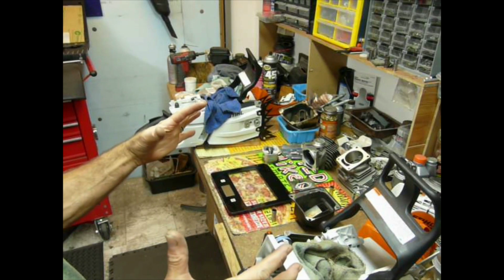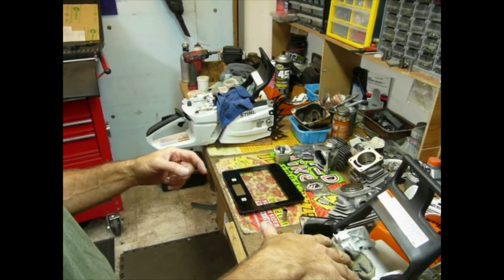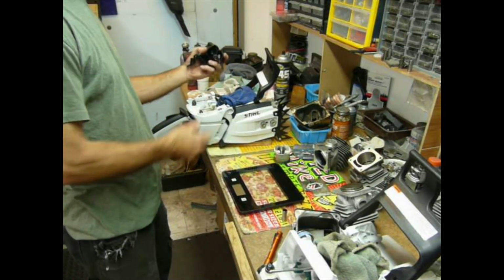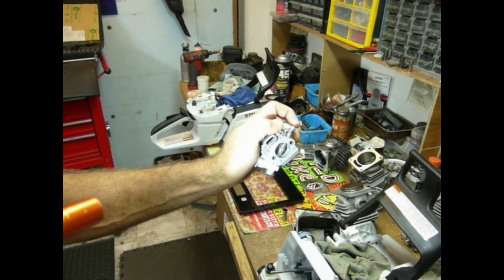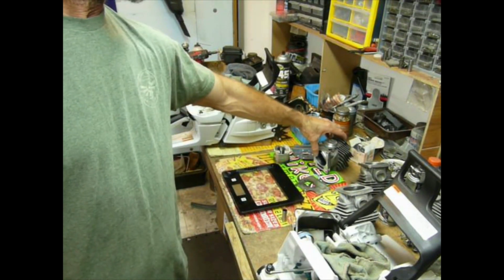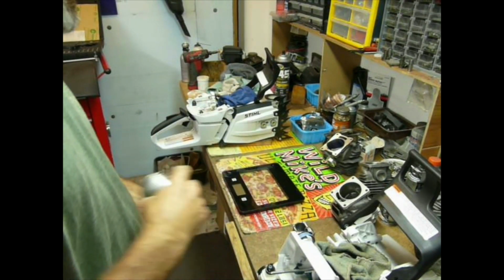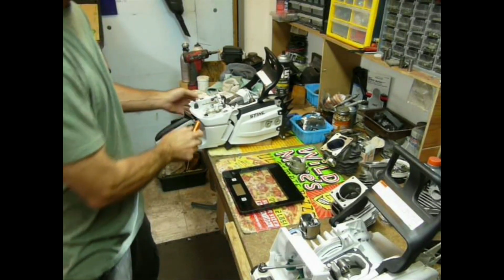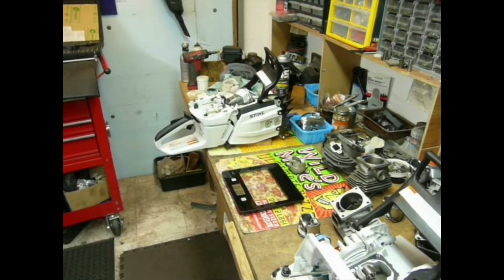Stihl ms462/461 Bench Talk - Weighs, Measures, & Some Minutia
This clip was filmed in the summer of ’19. It is part of a build sequence that has been in the making since November ’17 after I picked up my first ms462. It is the second 462 “Bench Talk” session looking into why the 462 weighs so little.
The featured saw belongs to Mr. Nitta – who was gracious enough to allow me to have his ‘lil Rube for an extended period of time. Initially, we decided to first zipp it with the Insane-O SS level kit. After some saw testing on the home front, I took it abroad to NorCal for a redwood tree killing spree.  Upon arriving back home and a discussion with Mr. Nitta, it was back on the operation table for another little SawShop MakeOver.  I then advanced this saw to the Psy-Ko level zippkit.
A few of the immediately following videos show this saw in Insane-O SS trim. Check the description area. I mention the state of tune in there if not directly in the filming process.
Addressing my faux pas in this presentation:
~ 2:48 I was talking about the HP numbers and/or differences.
~ 4:17 Forgot the 6 in the 76.45cc displacement for the 461.
~ 6:17 My scales showed 15.7 & 14.0. Published info for the saws in PNW trim is 13.9 462 & 15.6 461. I did get the 13.9 printed number out correctly.
~ 8:39 The 038 & 048 both had a two piece design and predated the 064 of course. I thinking big pro saws there.
~ 9:32 Referenced the combustion chamber as the “bottom” – as positioned in my hand…
~ 13:05 talking about the 461 weight on my scales again.
~ 26:26 Seen bumbling the dimensions of the 462 piston but finally get it out….
~ 32:57 It is 3 tenths (.0003) of a thousandths here. Or 3 ten thousandths.
~ 34:19 NLA as of December 31st 2018 per a call to Virginia Beach in early ’19.
~ 34:40 AM cylinder proves to be problematic where plating does not go all the way to the meet the combustion chamber & is SUPER thin so there is a flaking issue. Project was, like all the rest I’ve tried in the last 4/5, scrapped.
Forgot to mention that the 462, in the obsession to shed poundage, requires the diminutive case bolts to be replaced when the cases are split to install new crank bearings. Now that’s a first! I imagine the 500i is designed the same way.
Okay, think all the points of interest of my shortcomings were address here.
I’m currenly available for custom saw modifications. Please shoot me an email if you are interested.